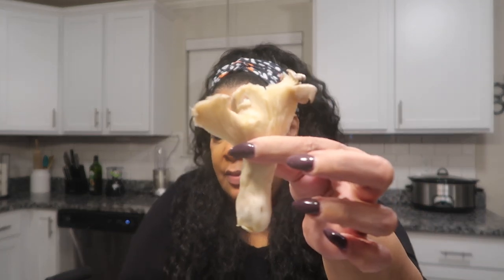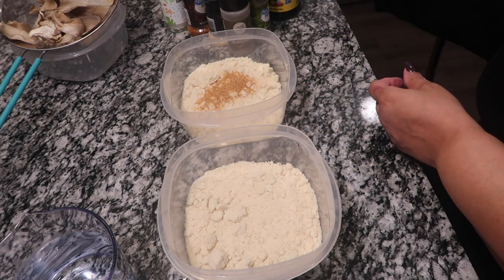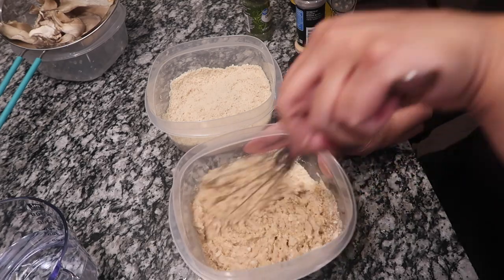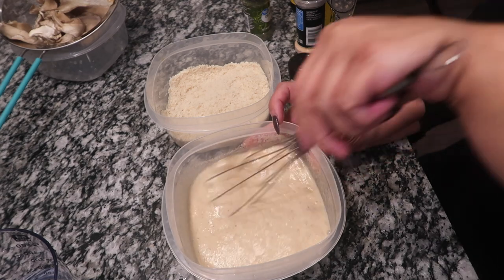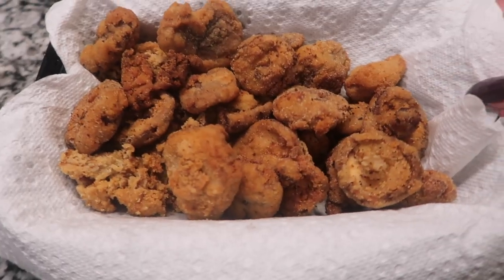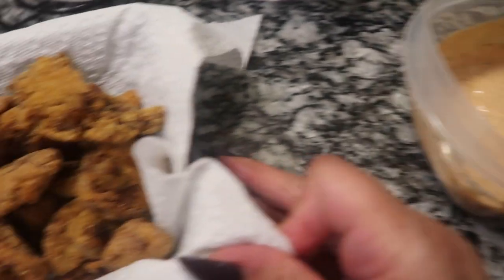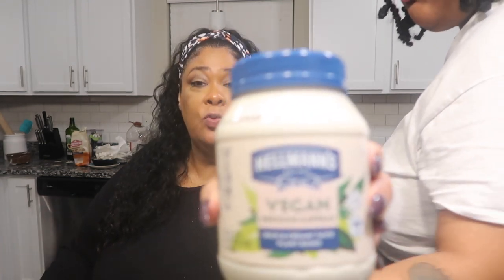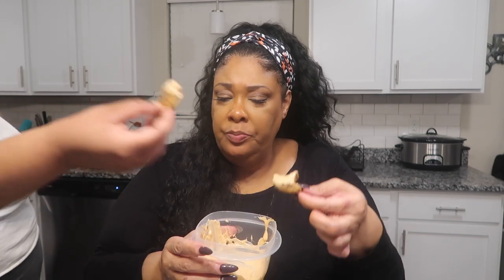MY VEGAN FRIED MUSHROOMS!🍄 (AWESOME)